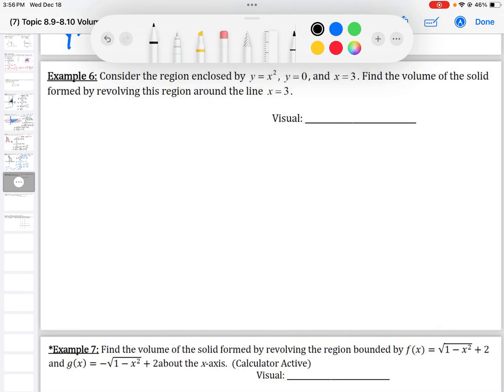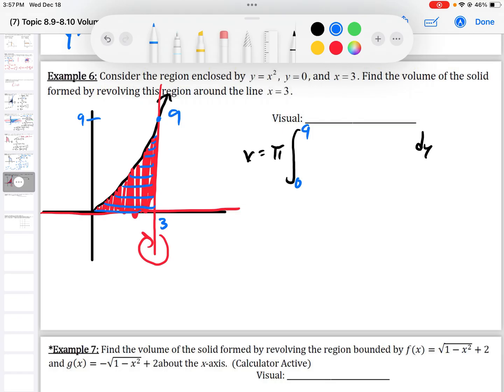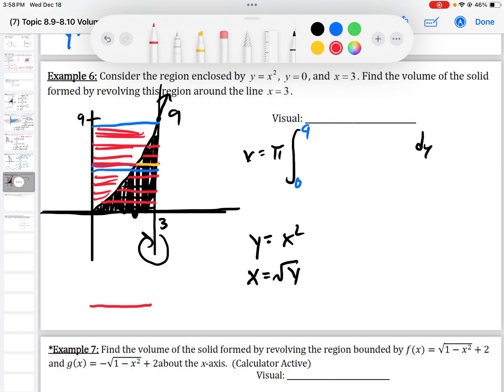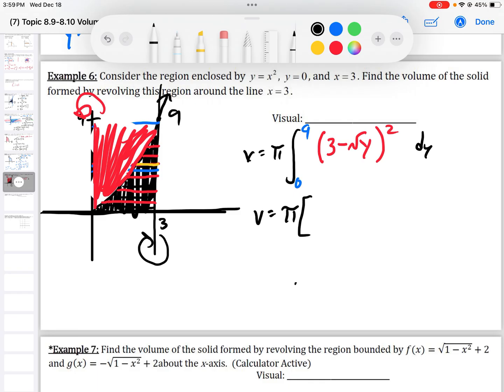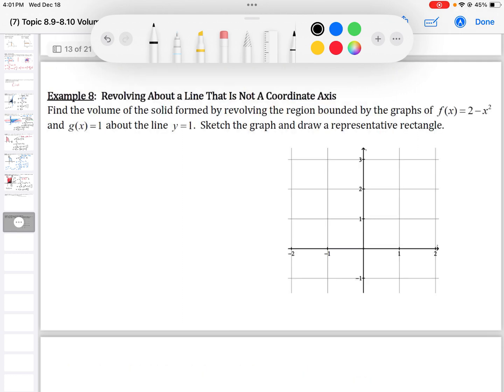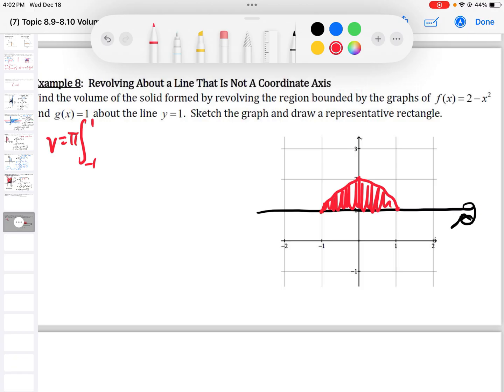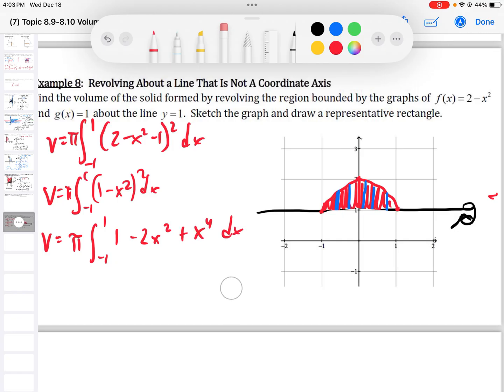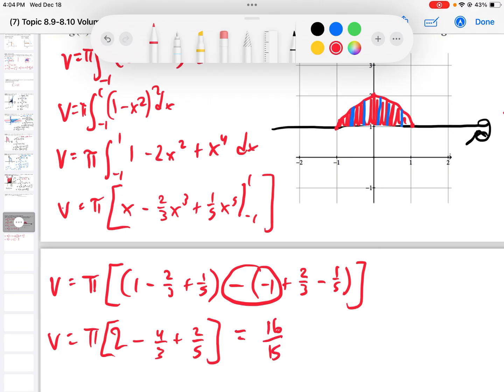8.9 and 8.10 Finding Volume using the Disc Method Part 2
This video was made to go along with the class notes.